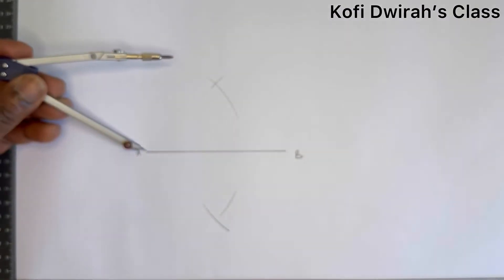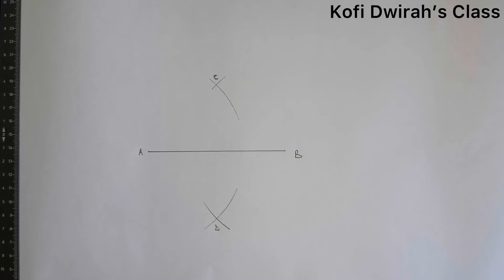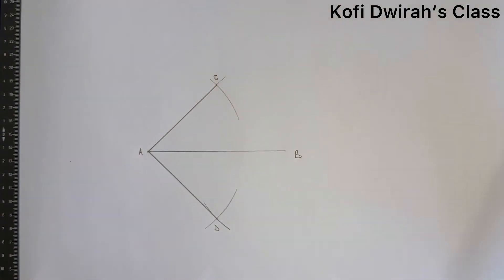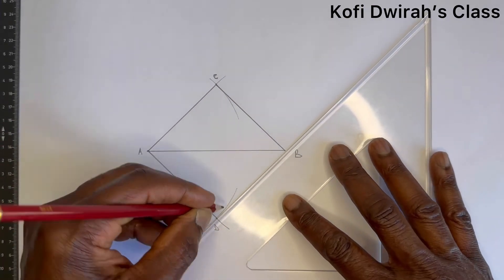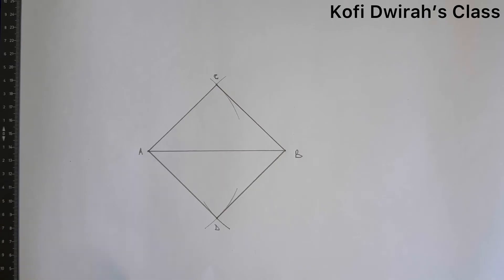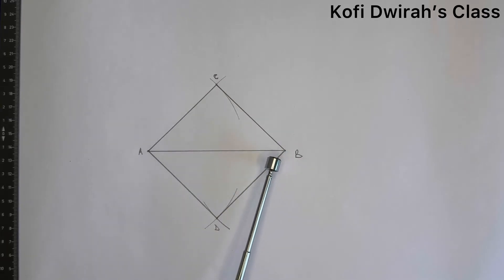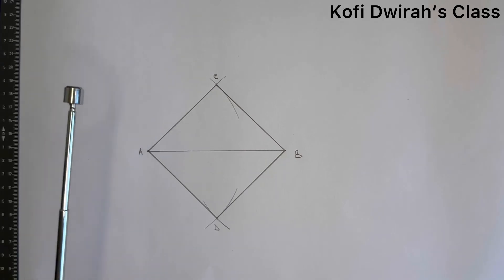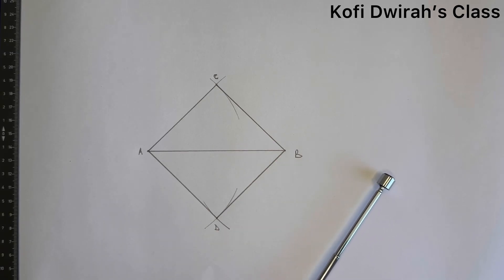How To Construct A SQUARE Given the Diagonal.